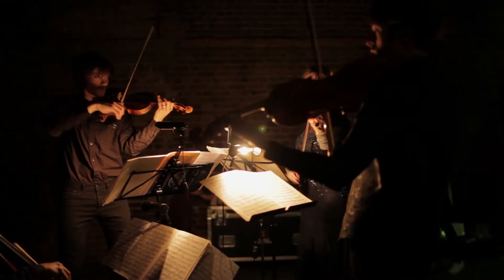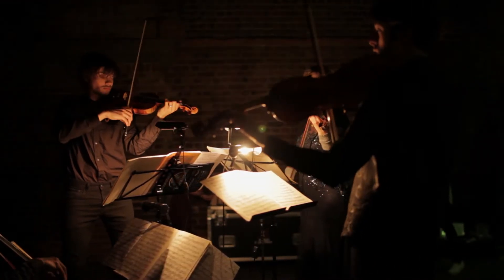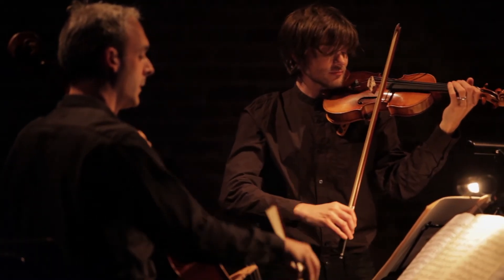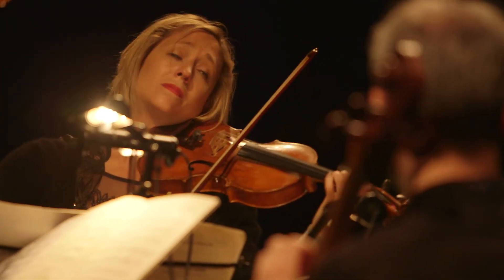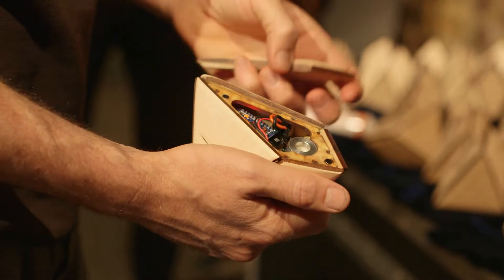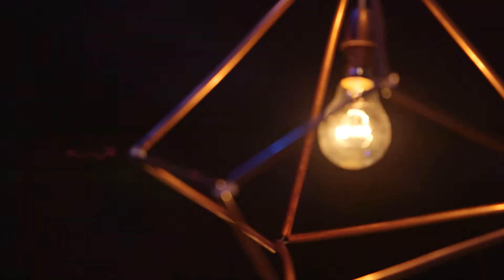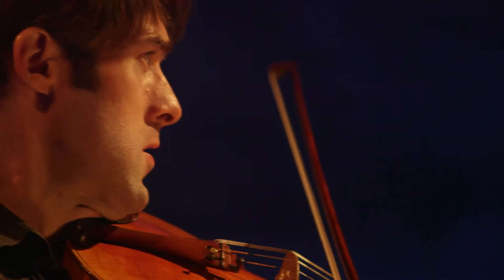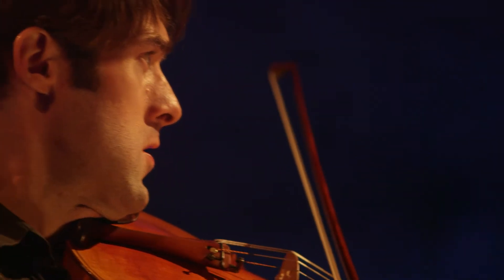Heartfelt: Test audience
In his later years, Beethoven was completely deaf, turning to other senses to write String Quartet in A minor, Op 132.

In the age of digital music, it is easy to forget the warm bodies that produce it.  The Sacconi Quartet invited Rusty Squid to explore this disconnect in an immersive performance.

Rusty Squid designed and fabricated 50 wooden robotic hearts which the musicians individually handed to the audience upon arrival.  As the musicians played, cardiac sensors transmitted their heartbeats into the devices, that would physically beat in the audience's hands drawing them deeper into the bodily origins of music composition and performance.

Heartfelt is a collaboration between The Sacconi Quartet, Interactive Lighting Designer Ziggy Jacobs-Wyburn, Creative Producer Ana Tiquia, and Rusty Squid.
Supported by Ikon Arts and funded by Arts Council England.

RUSTY SQUID TEAM:
Creative Director: David McGoran
Lead Designer: Helen White
Robotic Engineer and Designer: Rob Stephenson
Communications Engineer: Zak Wilcos
Lead Mechanical Engineer and Fabricator: James Gates
Lead Systems Engineer: Kyle Hirani
Fabrication and technical Support: Elizabeth Johnson, Katie Hood